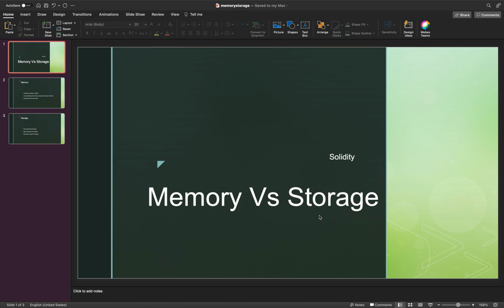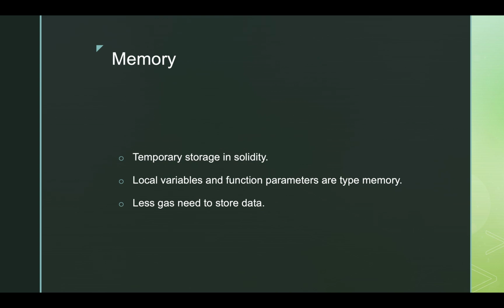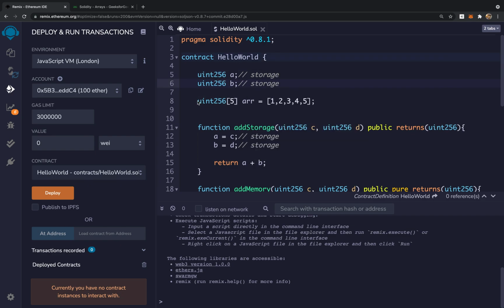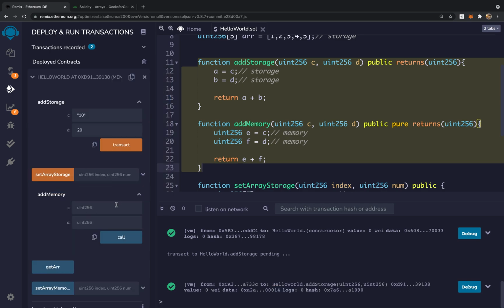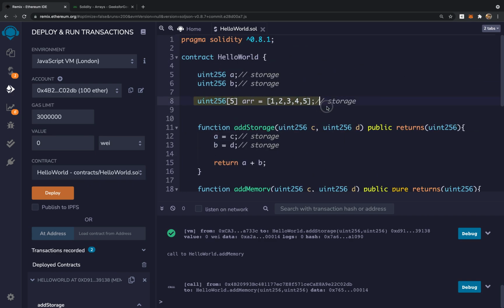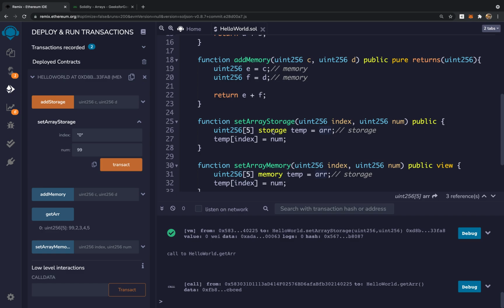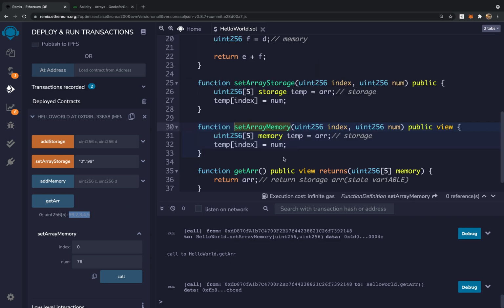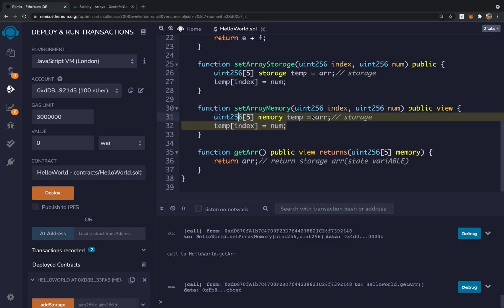Difference between memory and storage keyword in solidity.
In this video you'll understand the difference between "memory" and "storage" keyword in solidity.

If you haven't learnt the basics of Solidity yet,